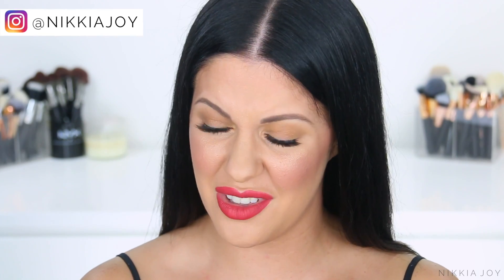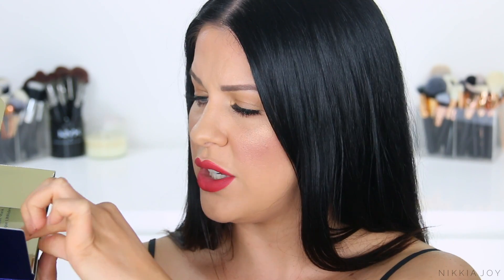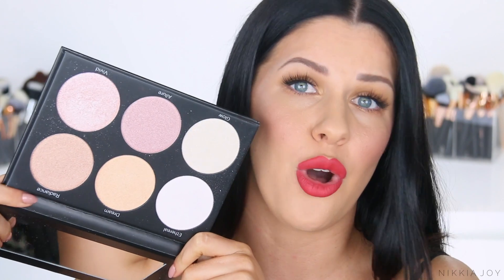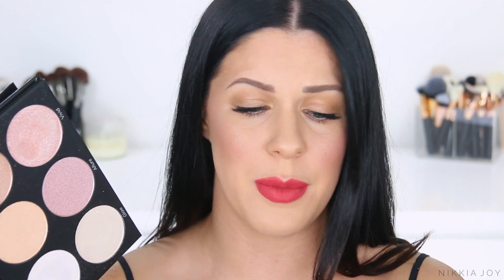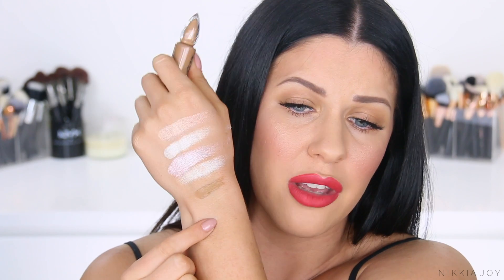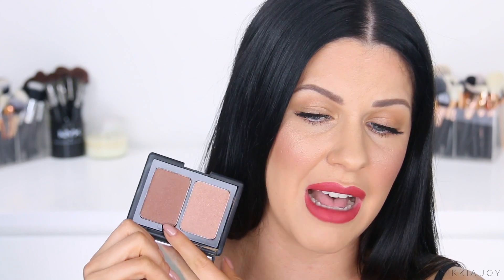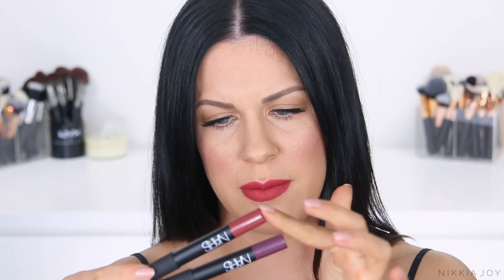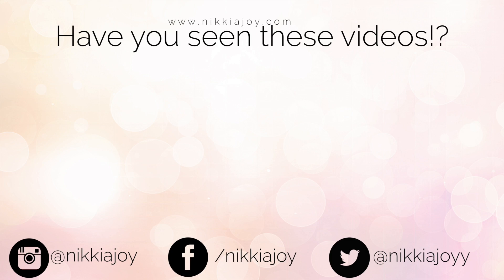APRIL HITS & SH*TS! MAKEUP FAVORITES & DISAPPOINTMENTS!!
Hey guys today's video is another round up of the very best & worst products from the past month! I actually discovered a lot of really disappointing makeup this month - so ANNOYING!

Hourglass Mineral Veil Primer
Shiseido Éye Masks
BH Cosmetics Spotlight Highlighter Palette
Urban Decay Primer Potion - Caffeine
Ouai Hair Oil
ELF Blush & Bronzing Powder Duo - Turks & Caicos

You will have to watch for the disappointments!! :P

GERARD COSEMTICS & WHITENING LIGHTNING - Lipsticks, Brow Bars, Color Your Smile Glosses + Teeth Whitening Products